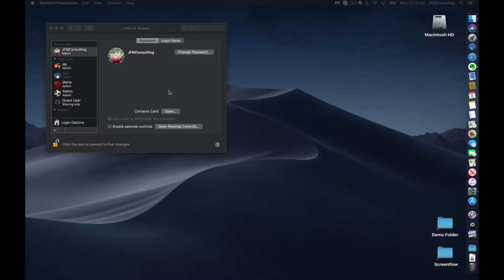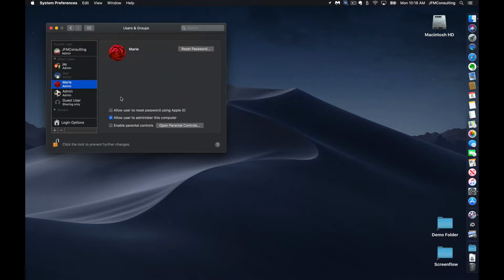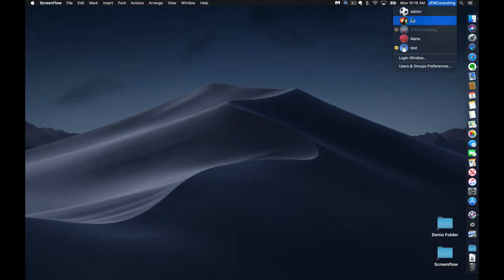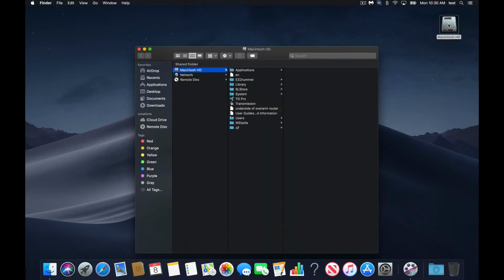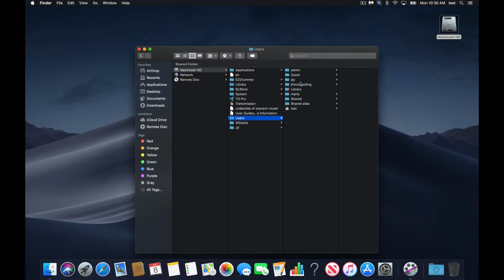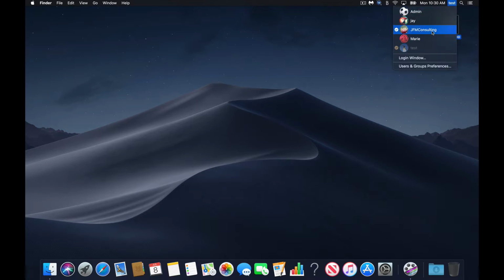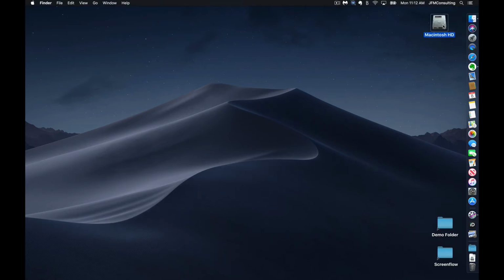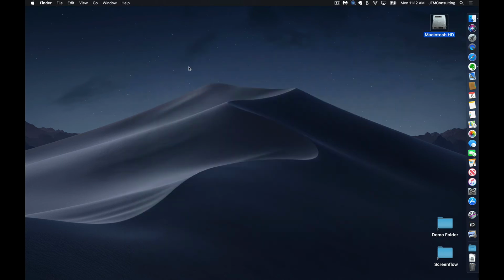USER switching How to and why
USER switching How to and why, great for anyone who is new to the Apple OS, or looking for more functionality, Windows users crossing over, Teachers, Students,Teaching Family members without the headaches.

share with your family, friends, colleagues
who could benefit from the information.
Facebook, Twitter, Please share!

If you have found this information to be helpful…
Please help us to continue to create more vids like these,